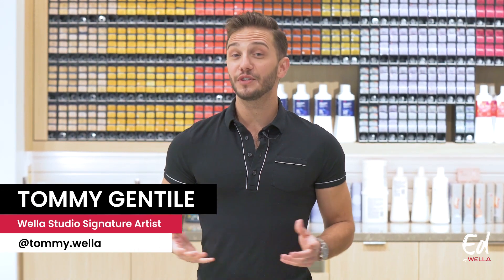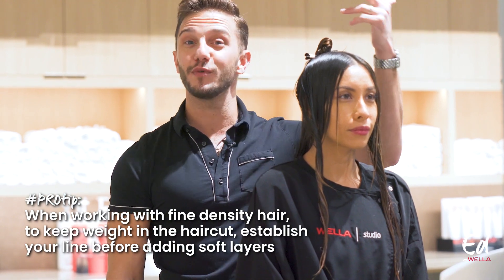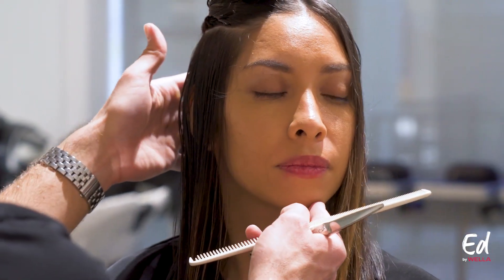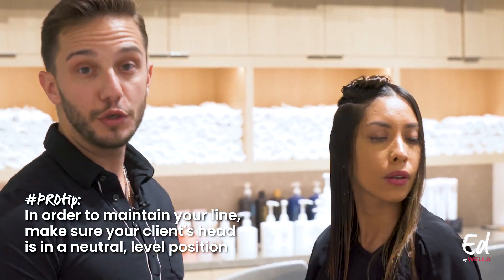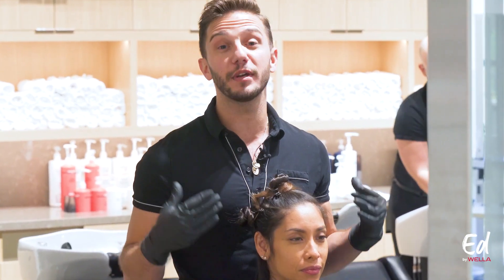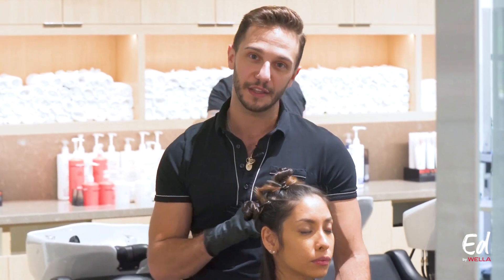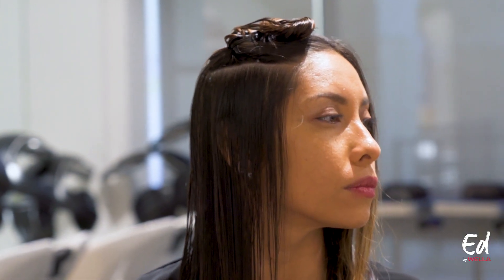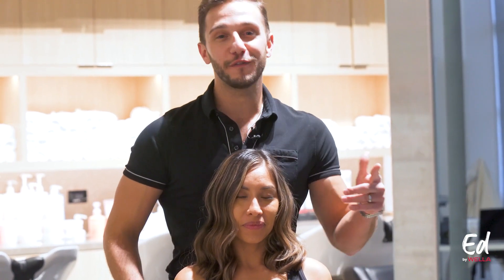How to Cut Fine Hair with Tommy Gentile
Join us at the Wella Studio in Calabasas as Studio Signature Artist Tommy Gentile shares his PROtips for precision cutting and creating soft dimension.

FEATURING:
Wella Studio Signature Artist Tommy Gentile @tommy.wella

Want to see more trending tips and tutorials from Wella artists like Tommy?

PROtip: Ready to take your hair-cutting skills to the next level? Sign-up for our Cut Craft seminar, today